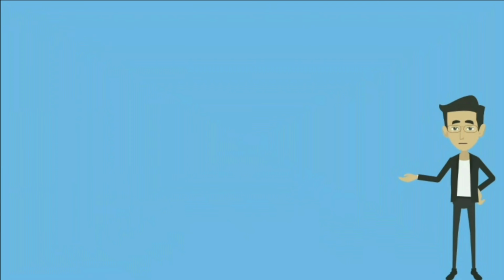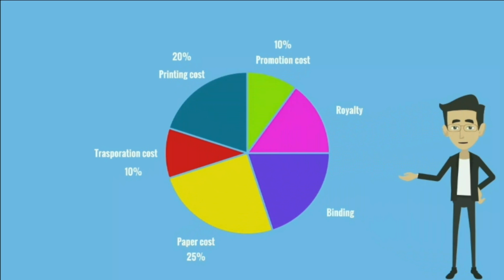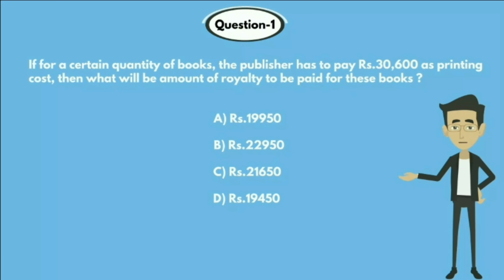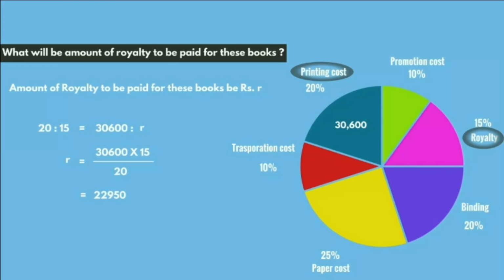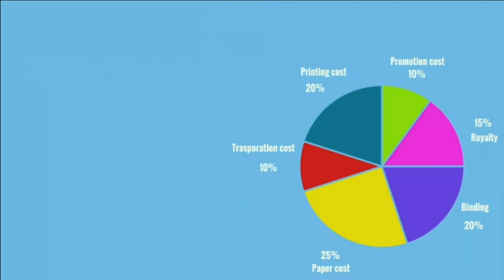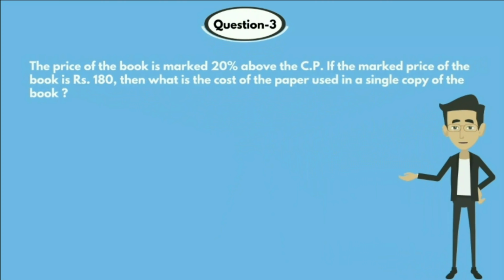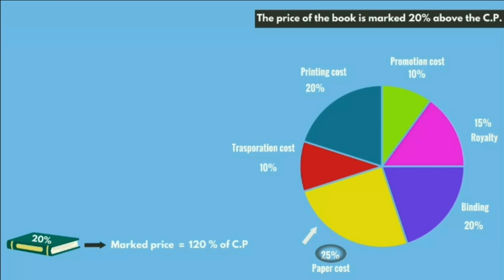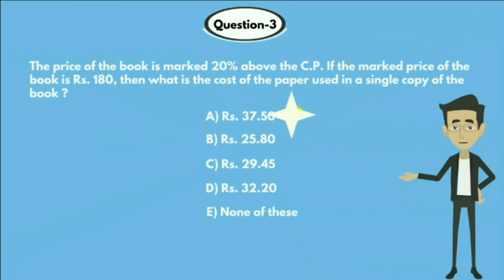Pie Charts Model 6 | Quantitative Reasoning: How to Calculate Publishing Costs from Pie Charts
Master book publishing math using pie charts. Learn how to calculate royalty amounts, central angles, and paper costs step-by-step.

This tutorial is designed for students and professionals looking to improve their data interpretation skills. We break down complex financial datasets into simple, actionable steps, focusing specifically on expenditure analysis within the publishing industry. Whether you are studying for exams or analyzing business costs, this walkthrough provides the clarity needed to solve these problems efficiently.

By following these examples, you will gain confidence in performing accurate royalty calculation and cost assessment. We examine how to derive precise values from visual data representations, ensuring you understand the relationship between marked price, cost price, and sectoral percentages. This guide is built to help you navigate similar math practice scenarios with ease.